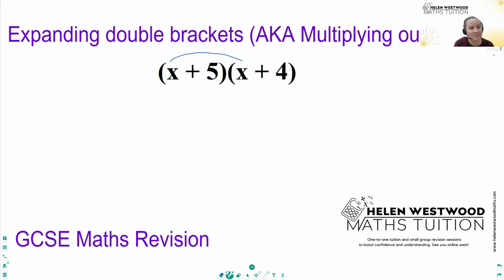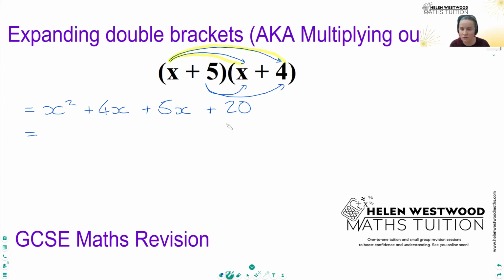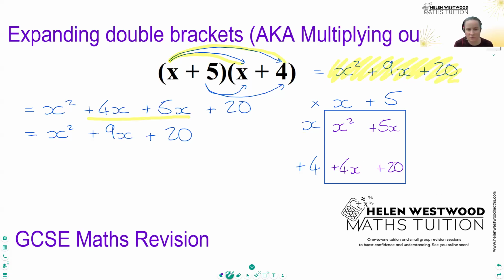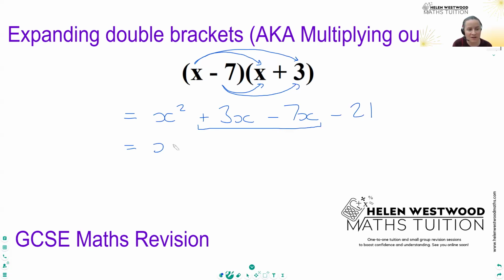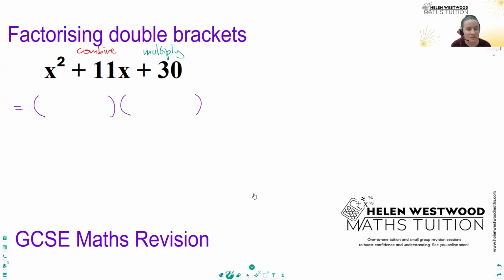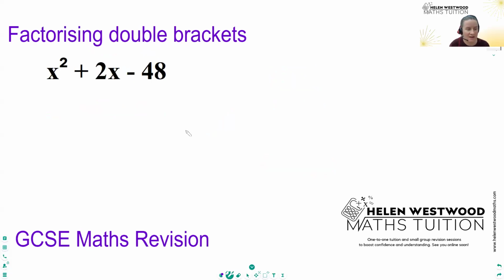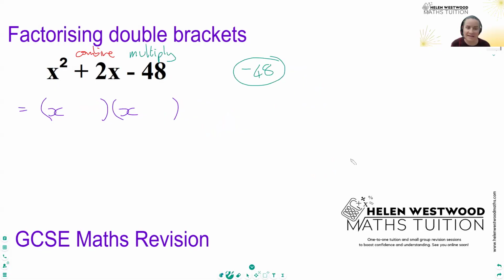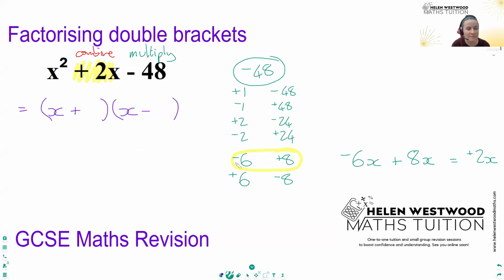GCSE Maths revision - expanding and factorising double brackets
* * * * Revision tips 'how to' GCSE Maths video * * * *

Is your GCSE Maths student confident with the method for expanding or multiplying out double brackets? Can they factorise a quadratic expression into double brackets?

This revision video recaps the two most popular methods for expanding double brackets and I go through important things to remember when factorising into double brackets.

Please let me know if this is helpful and which topic you might like to see covered in my next video! See you online soon!